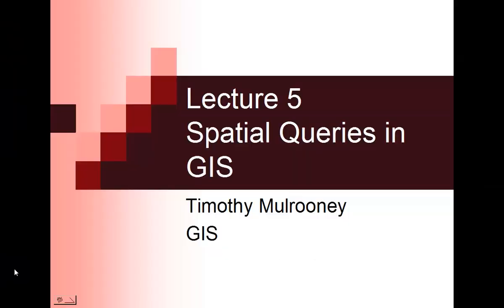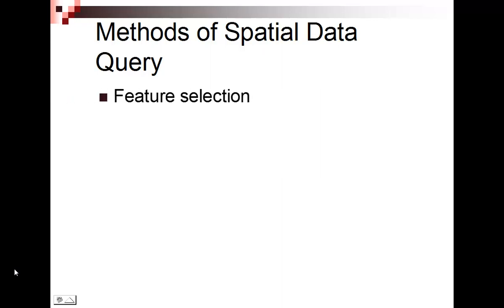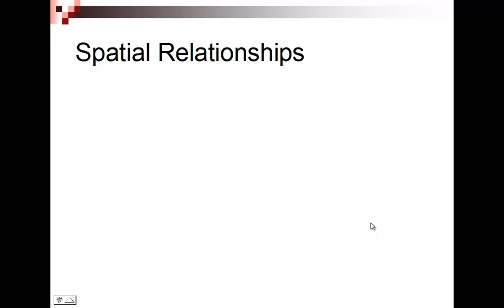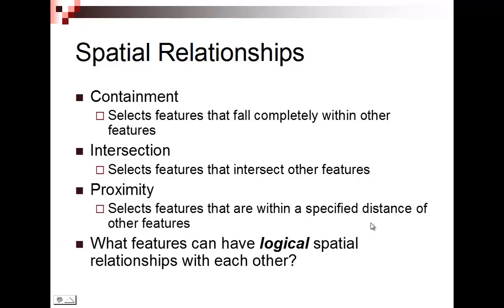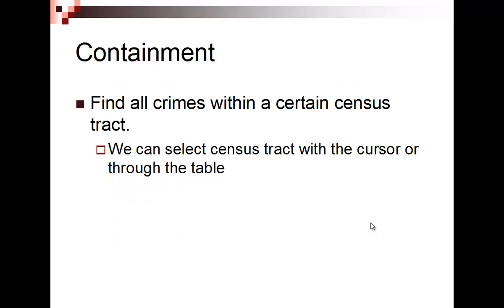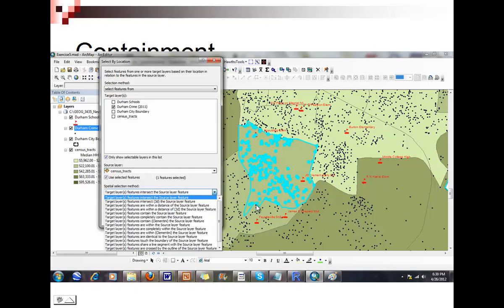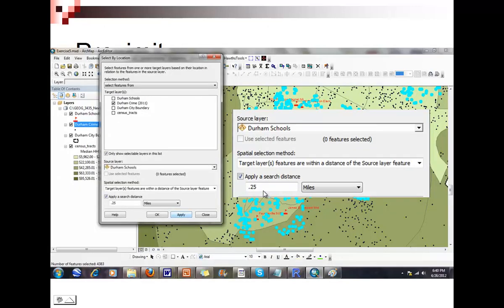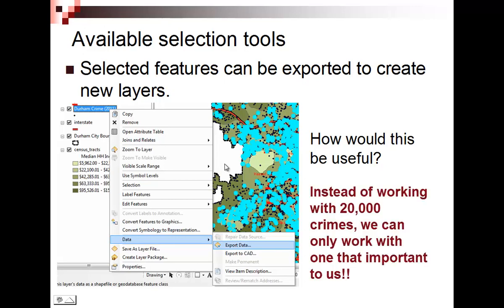Chapter 5 - Spatial Queries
In this talk, we discuss queries that explore spatial relationships between various featurs.